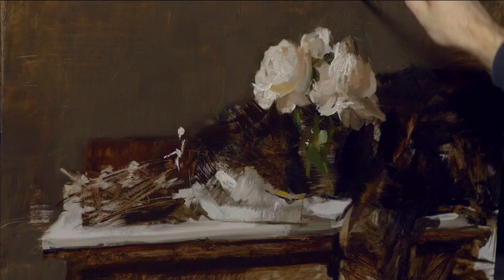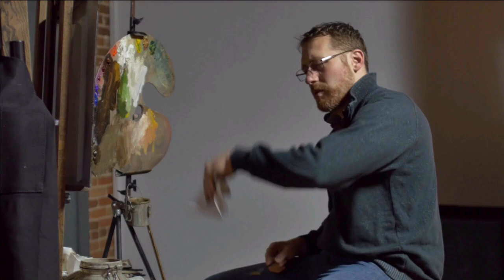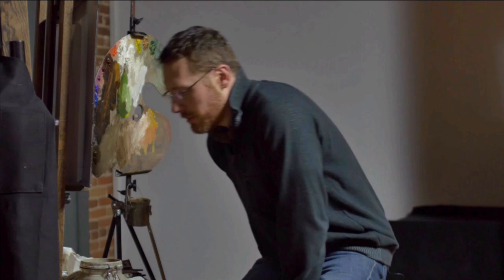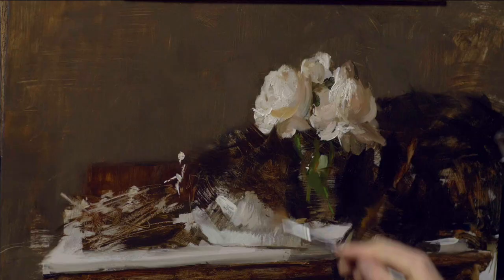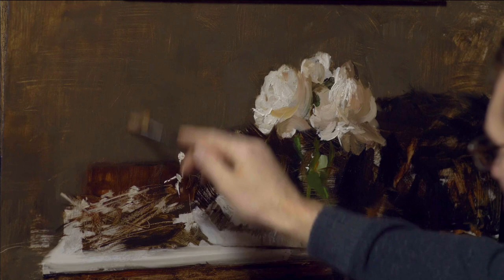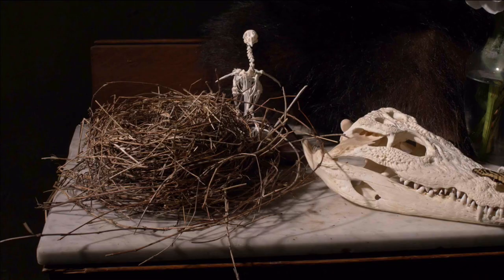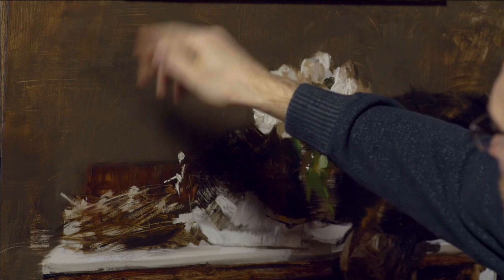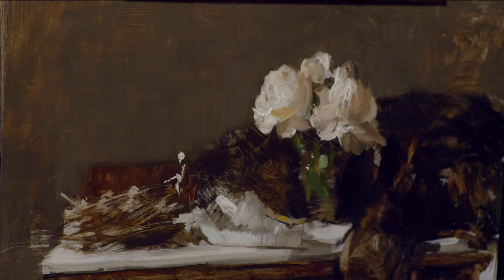Michael Klein Still Life Tutorial Excerpt